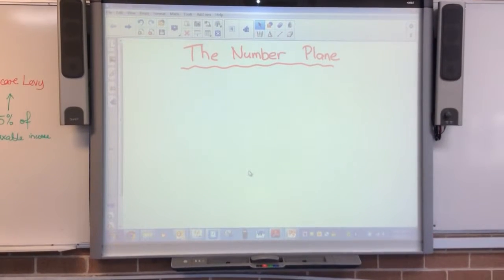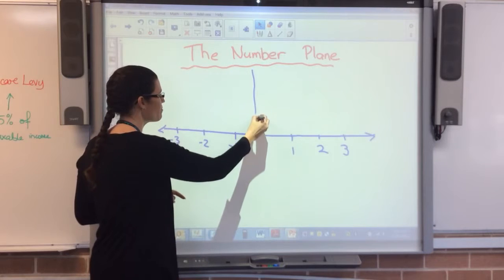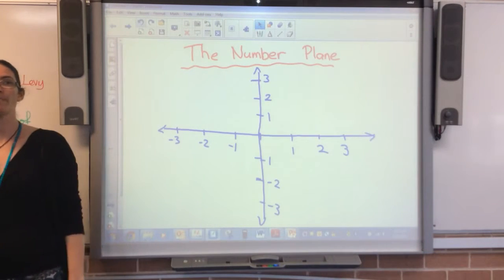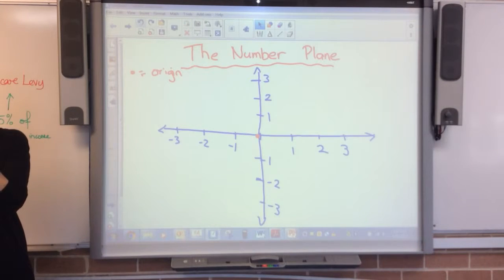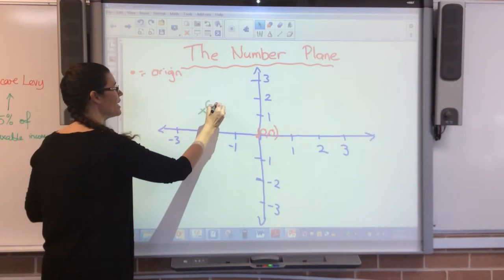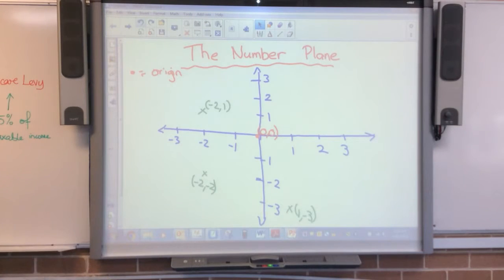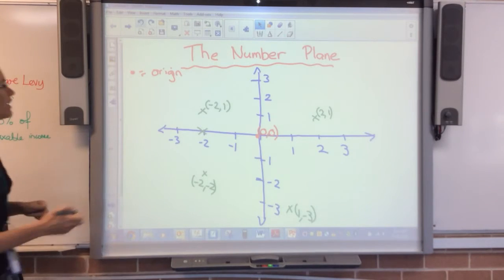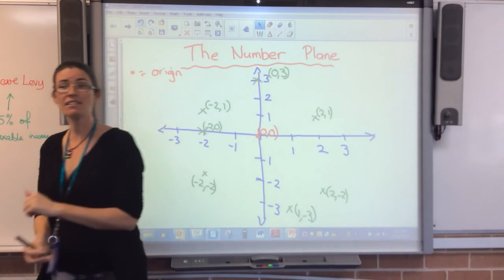Yr 7 the number plane